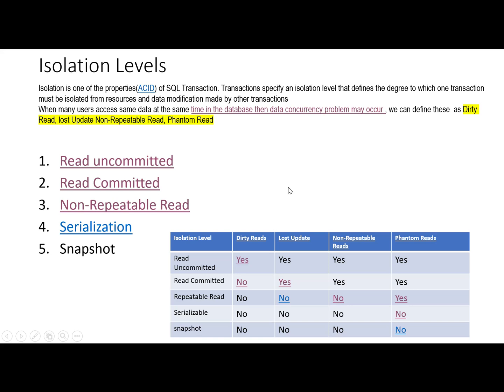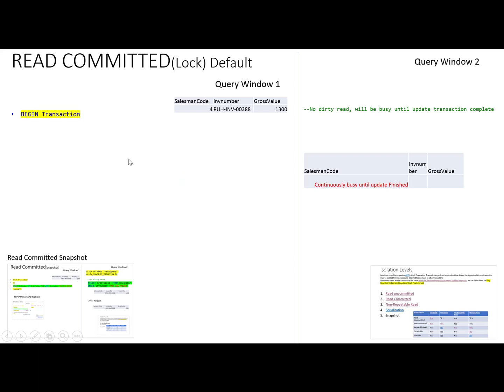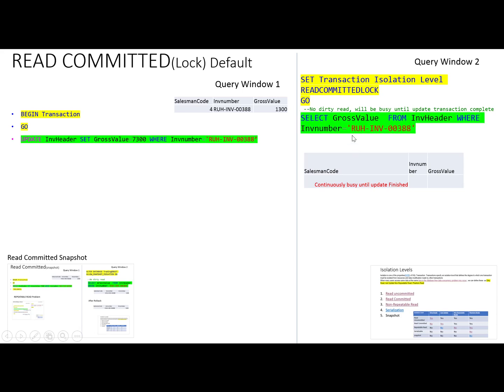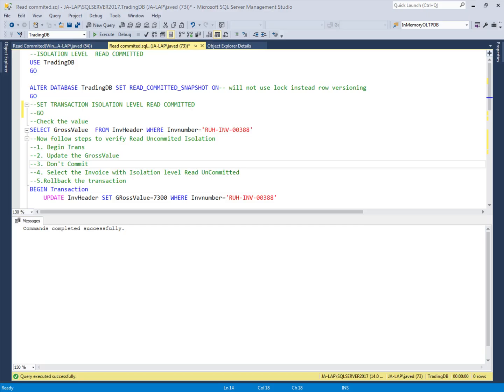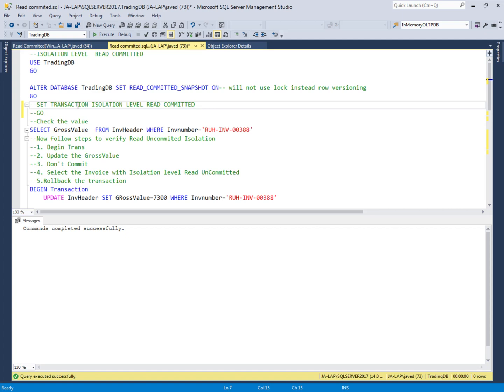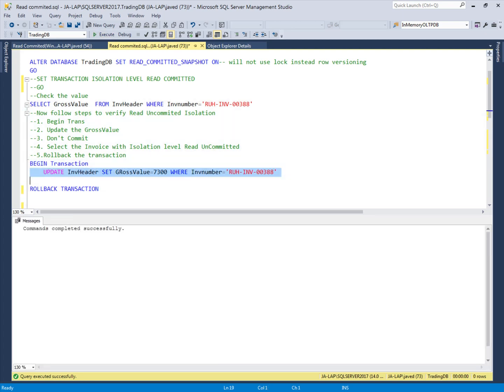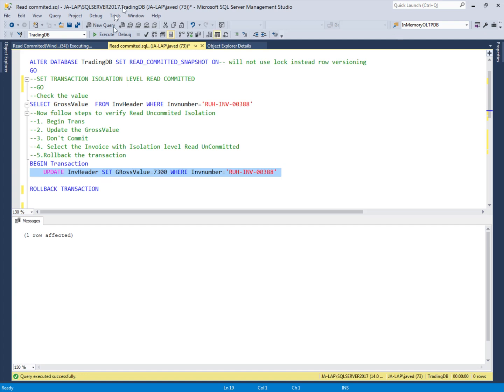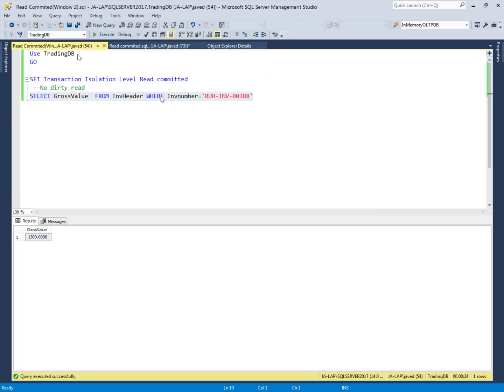Isolation Level---Read Committed in SQL Server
Video briefly explains and demonstrate the Read committed Isolation level in SQL Server.